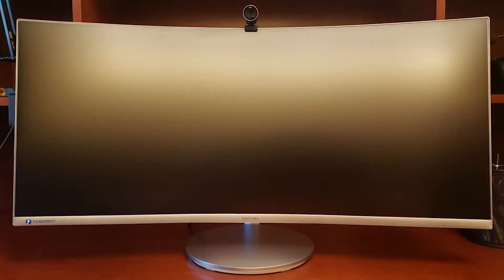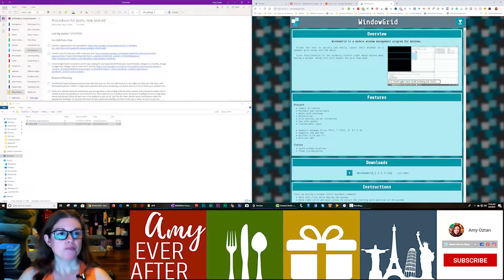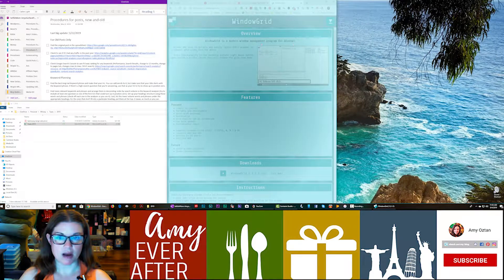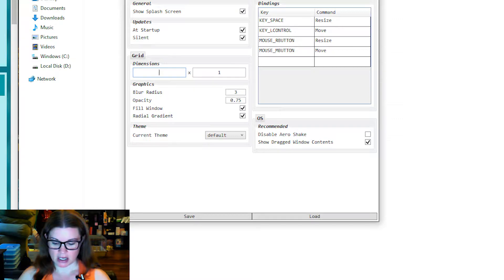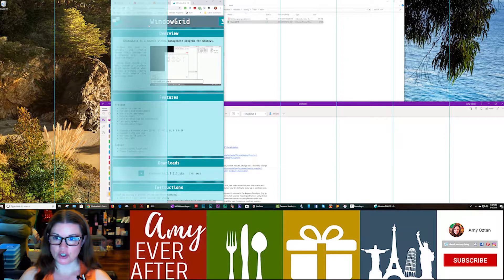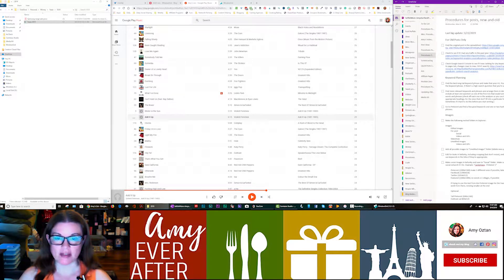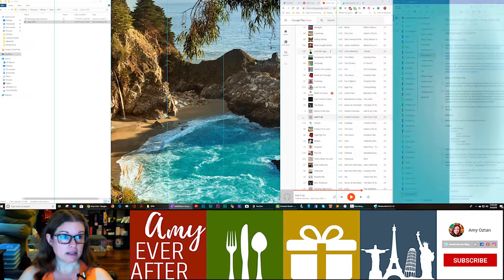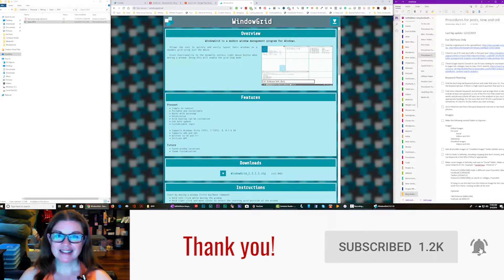How to make windows snap wherever you want in Windows 10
Frustrated by the windows snap assist limitations in Windows 10? I found an awesome program that lets you snap windows wherever you want on your monitor!

I'll show you how to set the grid dimensions, how to snap windows into place, and how to stretch windows across multiple grids.

And you'll get to see the awesome wide-screen monitor that sent me in search of this solution in the first place!

Note: the small issue that I mention at 4:49 hasn't happened to me in months, so I'm assuming that it was fixed in an update. Commenters have also said that you can fix that issue by turning off the snapping feature in Windows, so if you're still seeing that minimizing issue, that's worth a try. But I still have snapping on, and don't have the issue anymore.

And that awesome wide-screen curved monitor I mentioned?